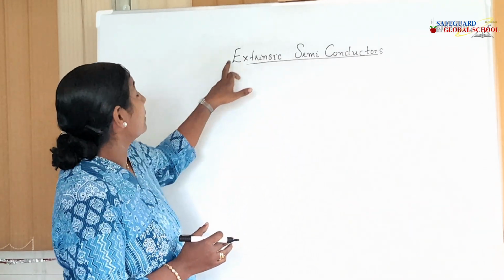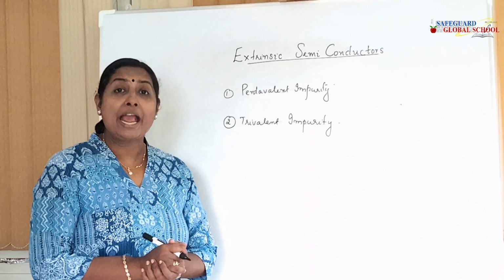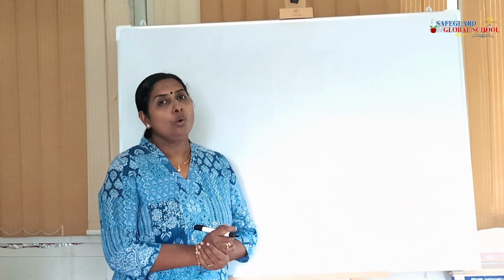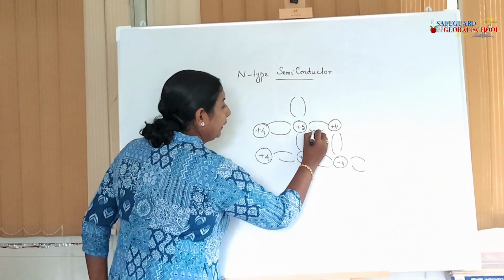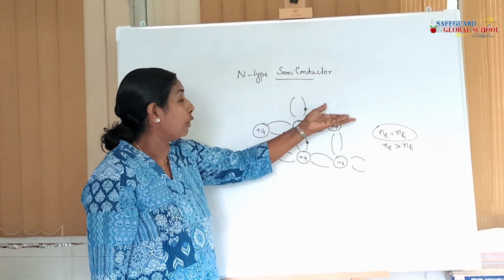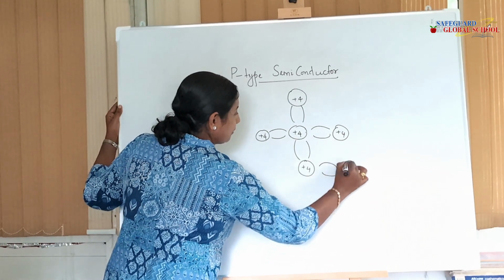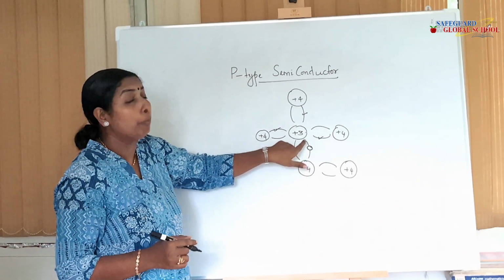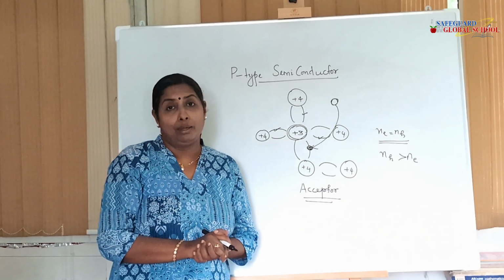SEMICONDUCTORS | CLASS 12 | PHYSICS | PART 4 | EXTRINSIC SEMICONDUCTORS P & N TYPE | JYOTHI MANOJ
By
Jyothi Manoj

Qualifications :-

MSc Physics

B.Ed.

Worked as :

Academic Coordinator 💥
Vice Principal 💥
Principal 💥